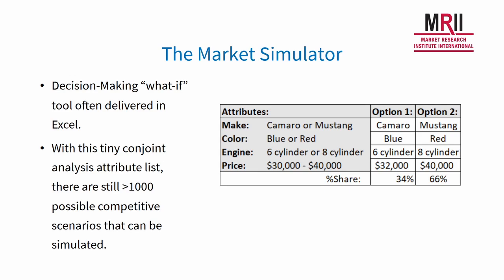The Market Simulator in Conjoint Analysis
Discover how a market simulation tool can optimize product features and pricing in competition with your competitors. Bryan Orme, President & CEO of Sawtooth Software, explains how logistic regression models and utility scores can predict consumer choices across thousands of product combinations. These insights are exported to Excel to build a dynamic market simulator. By adjusting product features and prices, you can understand consumer preferences and refine your offerings. This tool is typically delivered to managers and analysts, enabling them to create 'what if' scenarios and capture the highest market share possible.

00:00 Introduction to Market Simulation Tools
00:36 Understanding Logistic Regression Models
00:42 Building Market Simulators in Excel
01:14 Customizing Product Features in Excel
01:44 Market Simulation Scenarios
01:57 Optimizing Product Features and Pricing